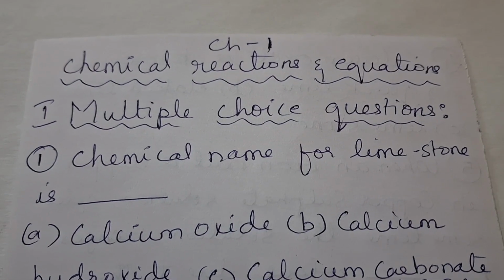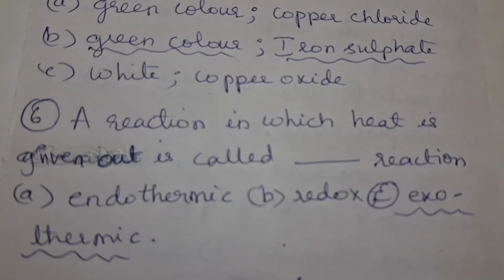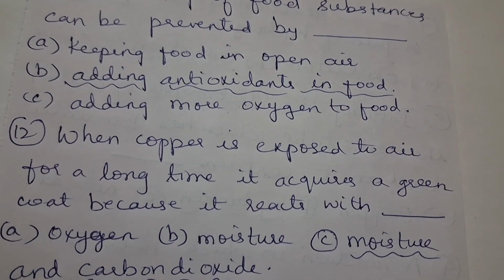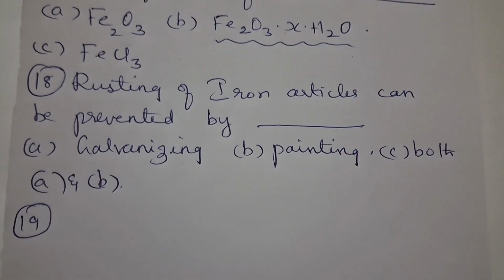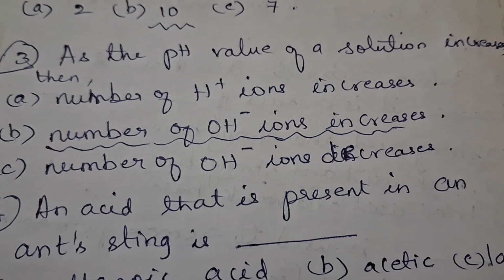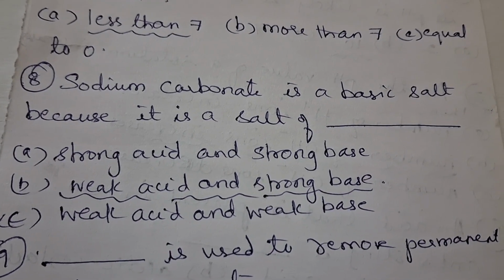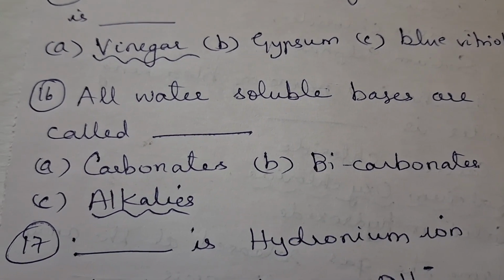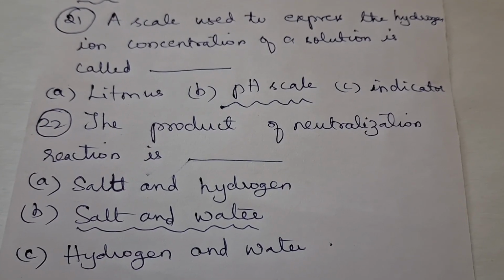Ch-1 &2 Chemistry M.C.Q's. (Class-10)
Objective type questions from ,
1. Chemical reactions and equations.
2. Acid , bases and salt.
class: S.S.L.C  Science